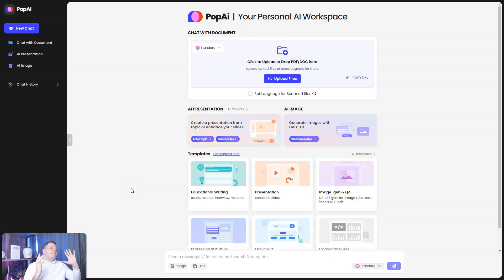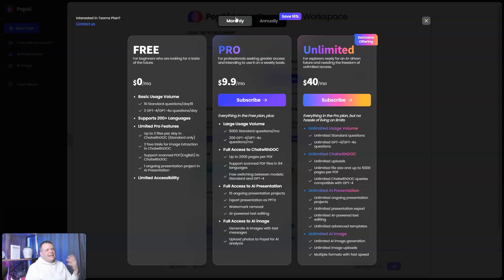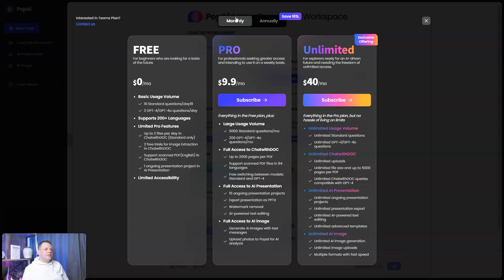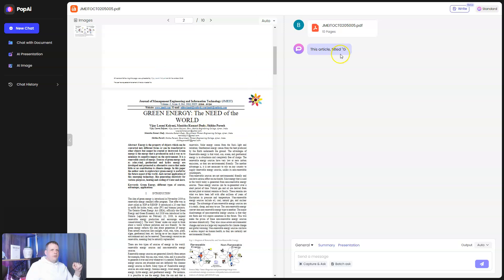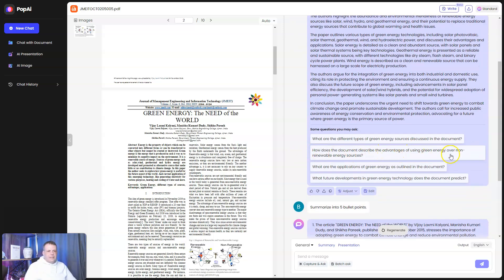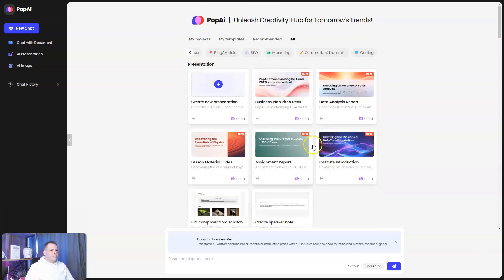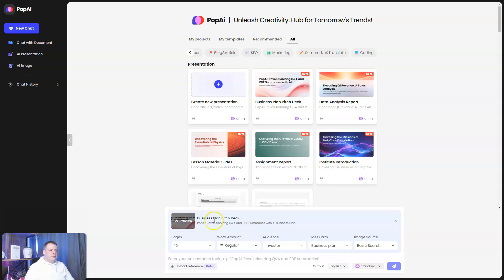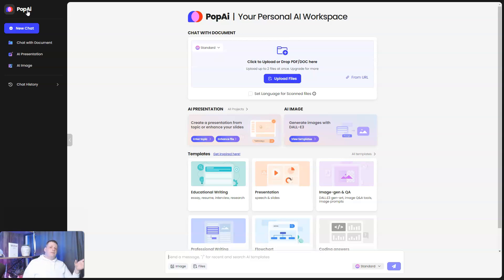Traditional Tools Are Dead! PopAi Is the Future - Here's Why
PopAi is packed with advanced features that go beyond the basics of document interaction and image generation. In this video, we reveal the hidden gems of PopAi that are taking the AI world by storm. Discover how to unlock and utilize these features to maximize your productivity and creativity. Whether you're a tech enthusiast or a professional looking for the next big thing in AI, this video will provide you with all the insights you need to become a PopAi power user!